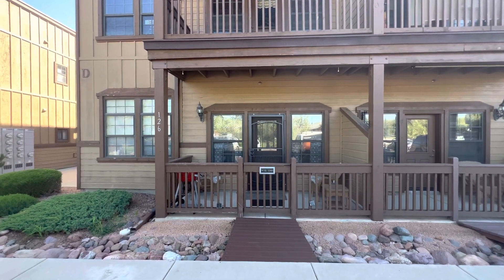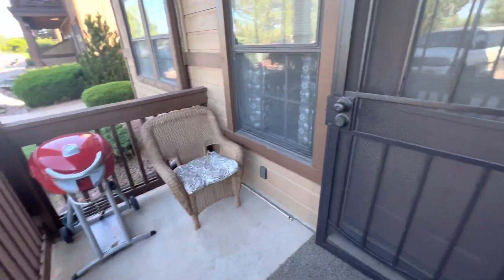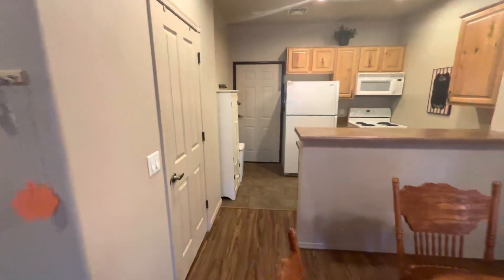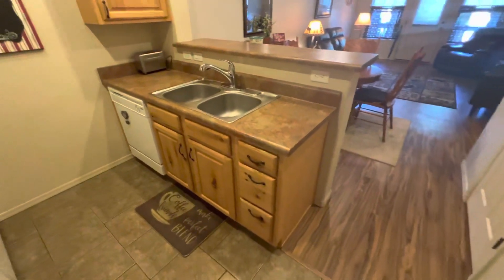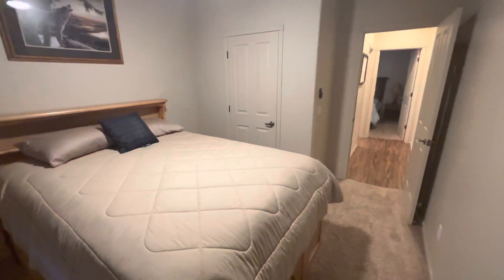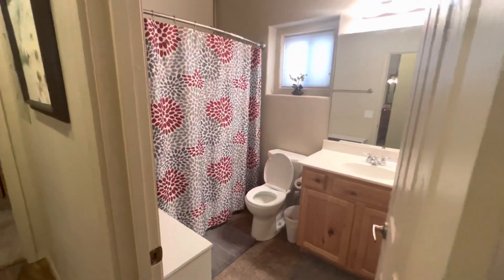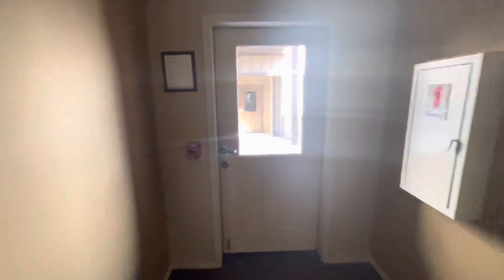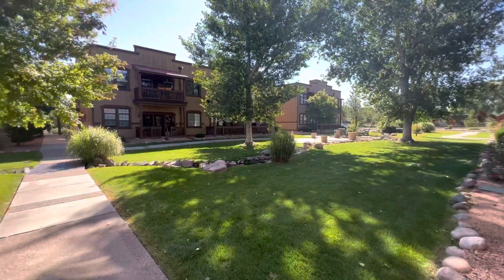2347 Quarter Horse Trail Unit 126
2347 Quarter Horse Trail Unit 126